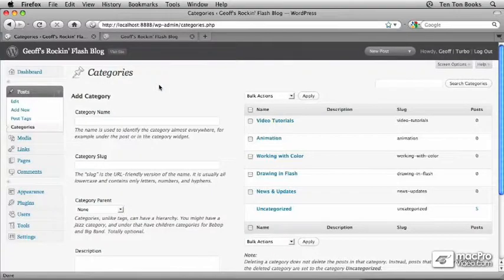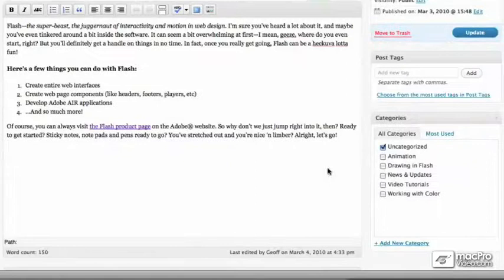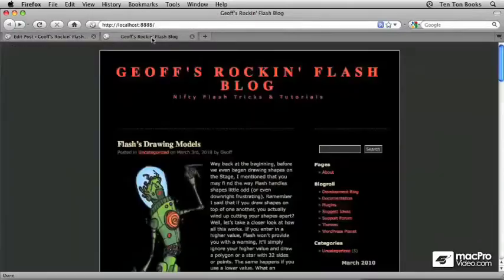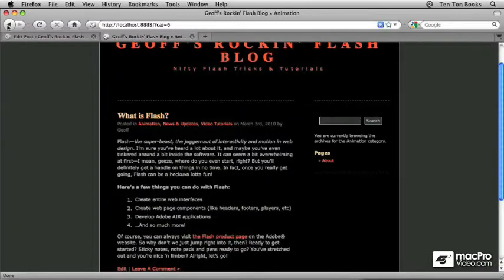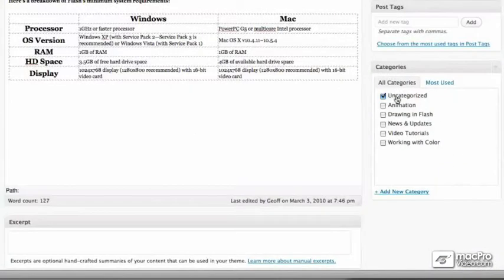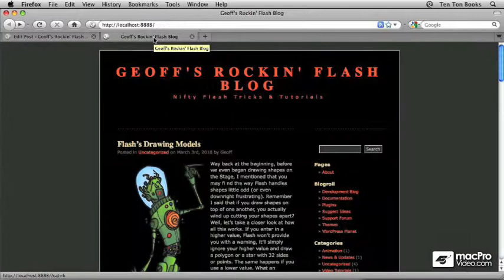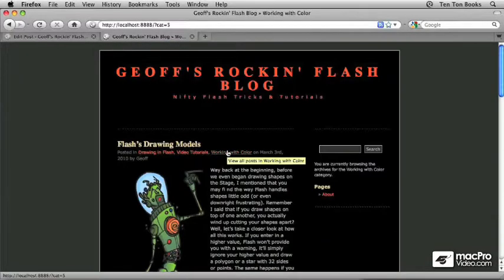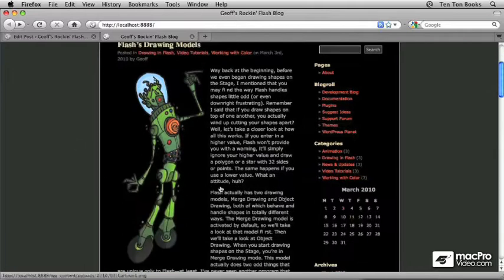Web Design 202: Deeper Into WordPress - 4 Gettin Organized Applying Categories To Posts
Web Design 202: Deeper Into WordPress by Geoff Blake
Video 4 of 41 for Web Design 202: Deeper Into WordPress

In the second half of this two-part series, you'll discover techniques and tools that will take your blog beyond the basics. You'll learn how to sort and organize your posts with categories and tags, how to create and manage a blogroll, and how to adjust and customize your blog's permalinks and RSS feeds. From there, you'll discover how to work with stand-alone WordPress pages, and how they differ from normal posts. Finally, dig into customizing and extending your blog even further by getting introduced to the amazing possibilities with widgets and plug-ins.

All this and more awaits in Deeper Into WordPress ... get started today!